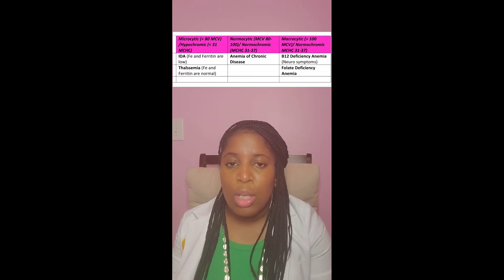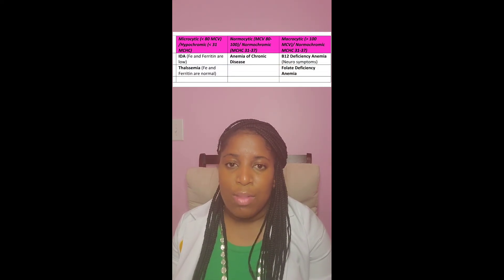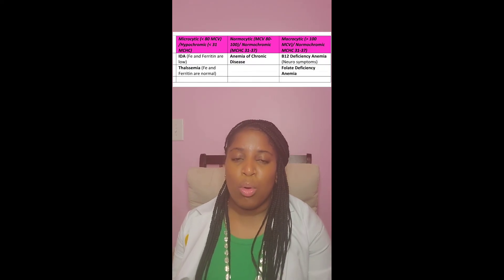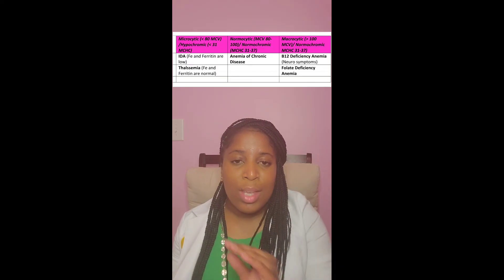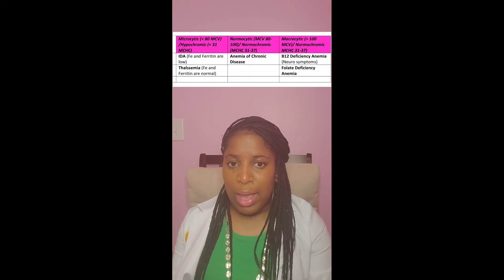Anemia (2-1-2 Rule)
I discuss 5 common anemias. I break down my 2-1-2 rule to help you retain the content! Happy Studying!